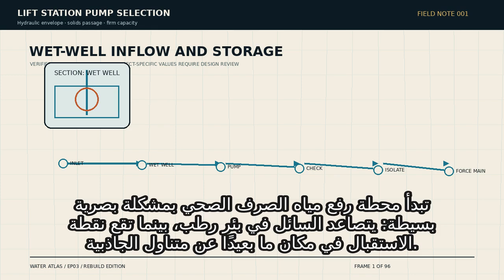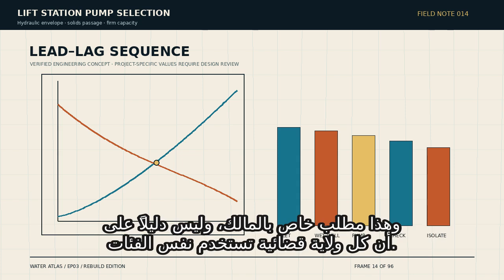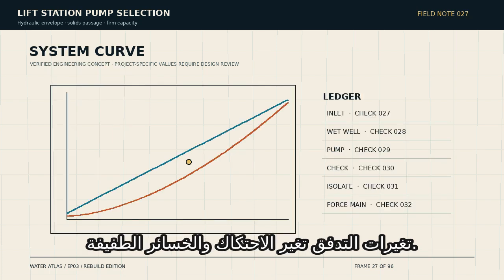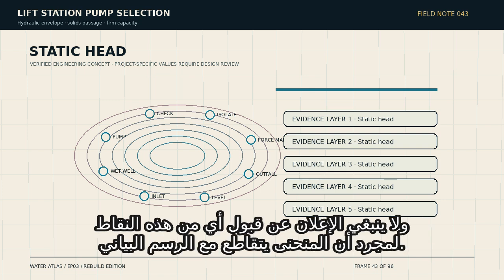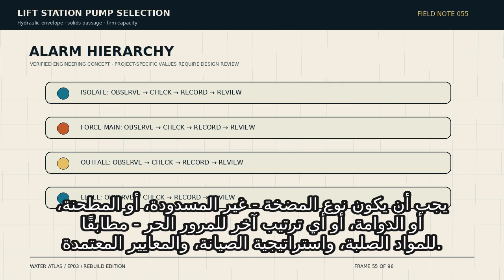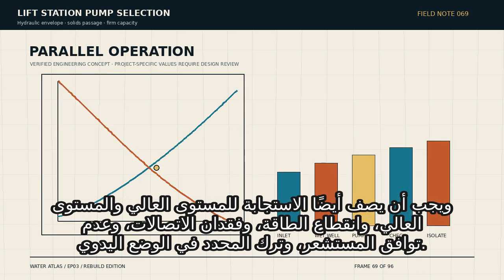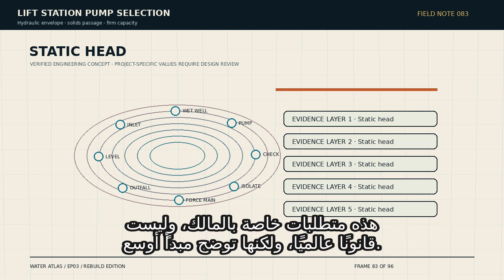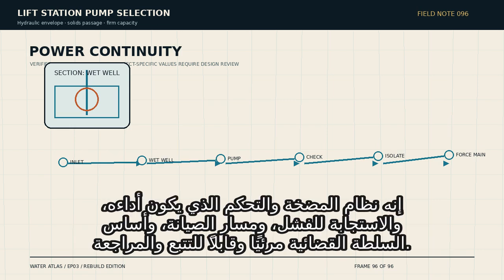Lift Station Pump Selection | Water Atlas EP03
An evidence-led engineering documentary on lift-station pump selection. It follows the hydraulic envelope, system curves, solids passage, firm capacity, controls, maintenance access, and the limits of generic selection guidance. English narration with Modern Standard Arabic subtitles.

Educational engineering documentary. Project-specific design requires verified site data, applicable codes, and qualified review.